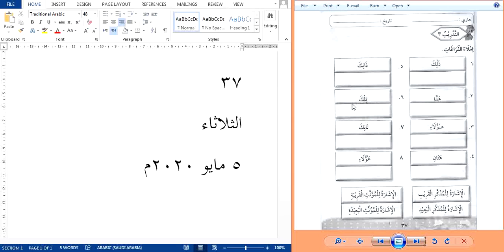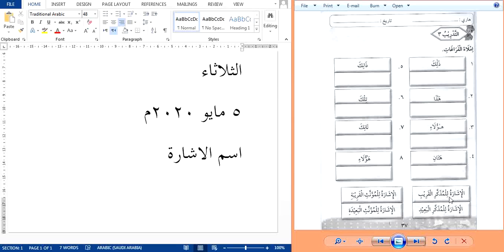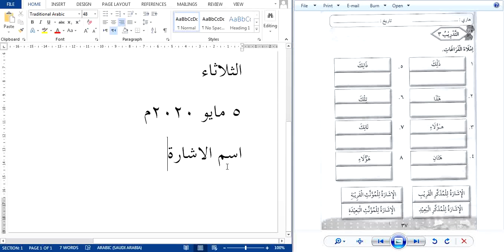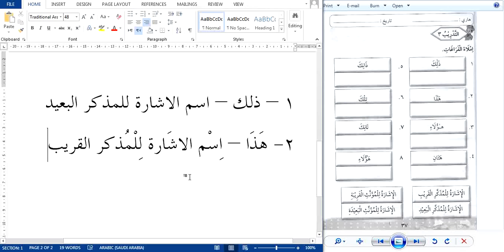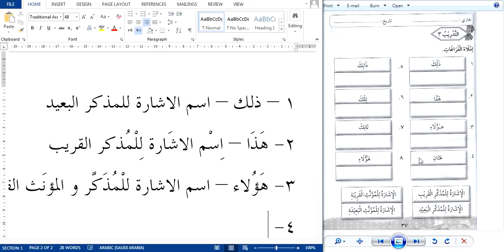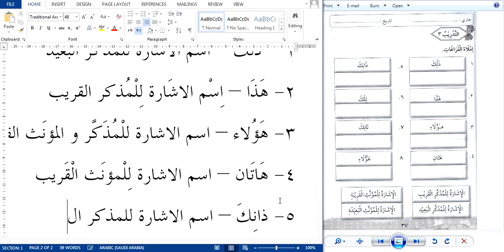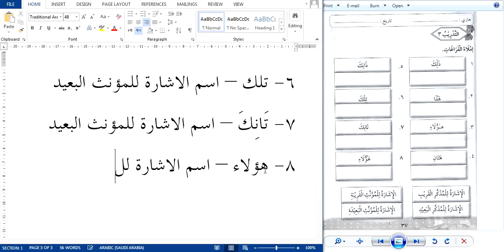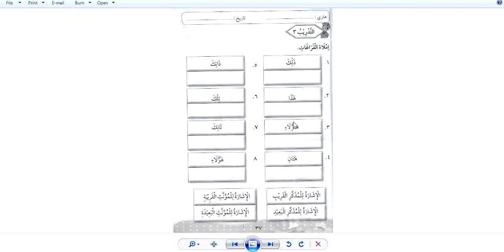the explanation of page 37 Book بهاس عرب Grade 4